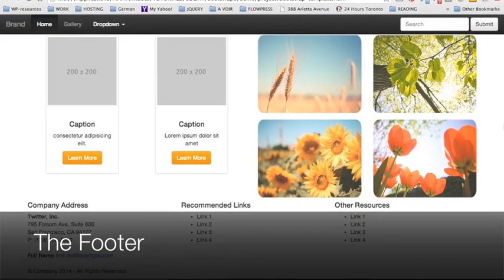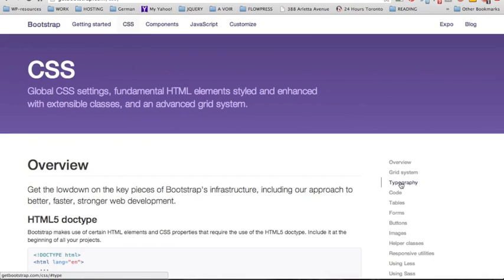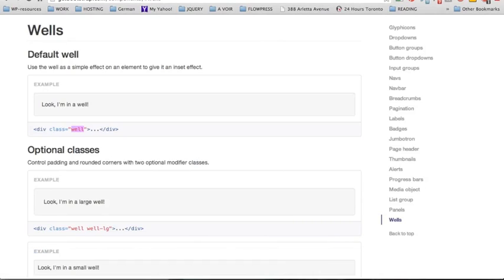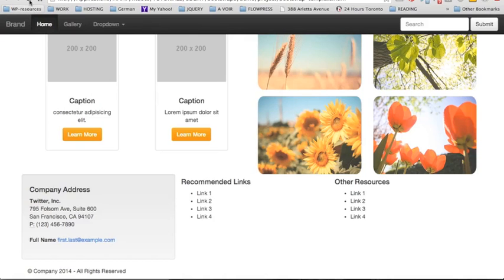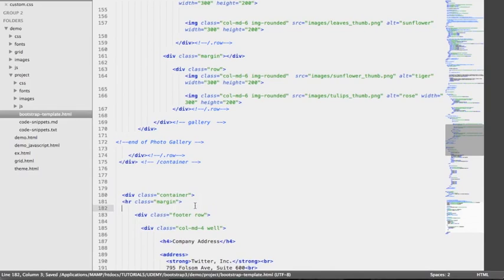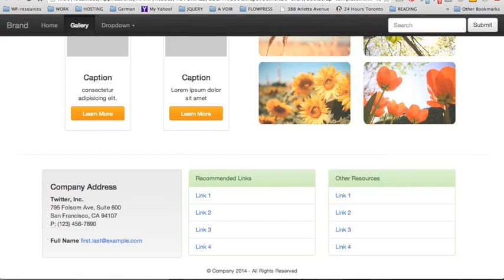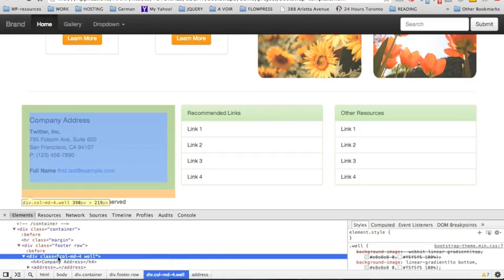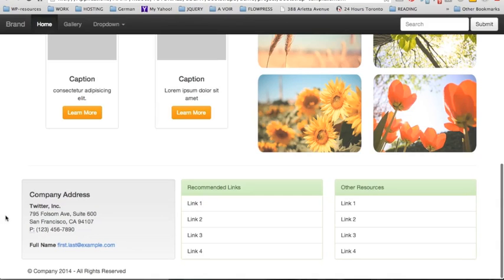Bootstrap 3 The Complete Guide Course #25- Customize The Footer